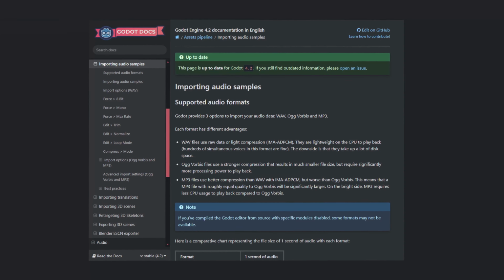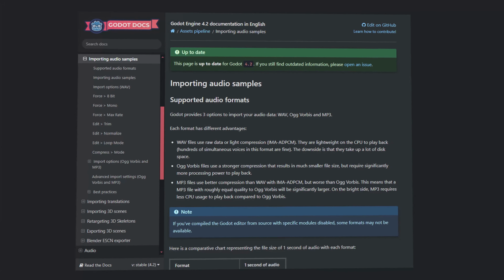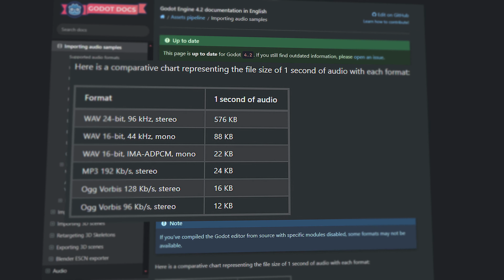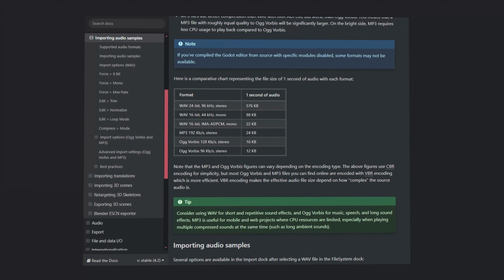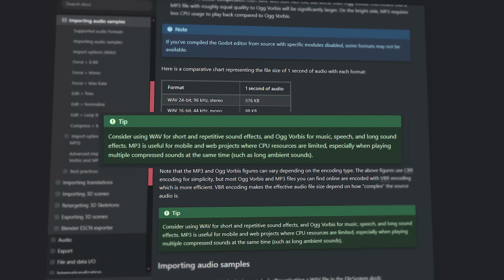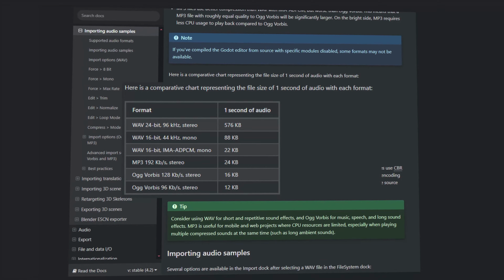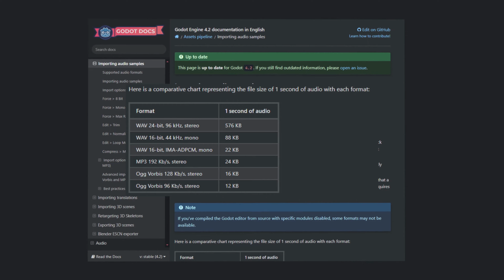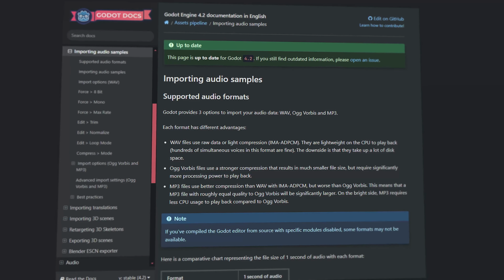Audio File Formats Game Development